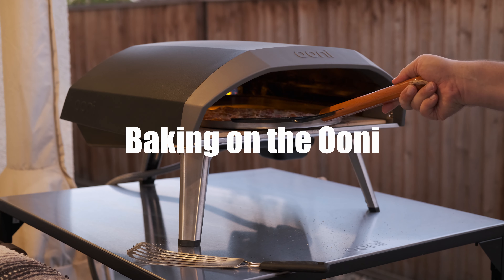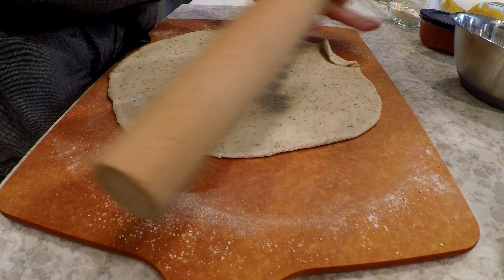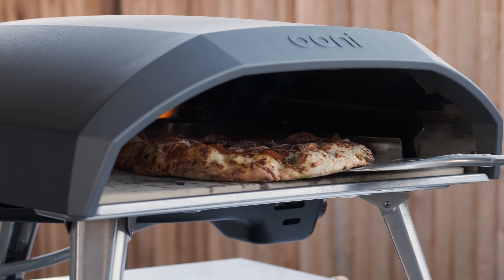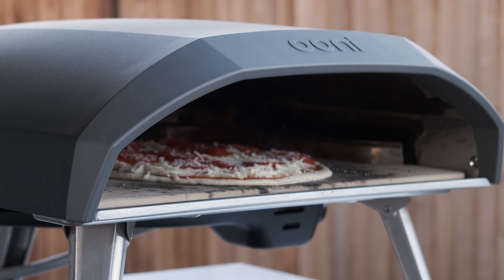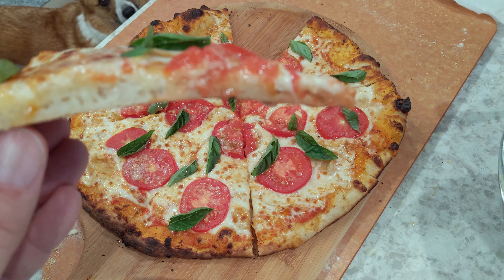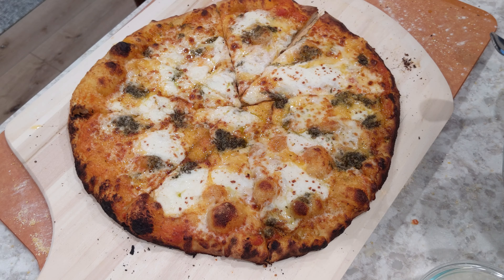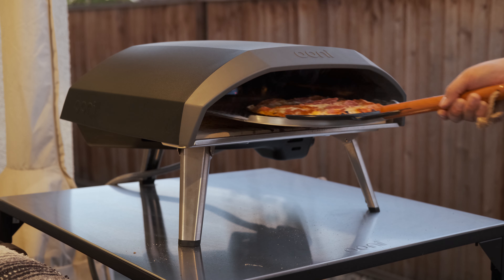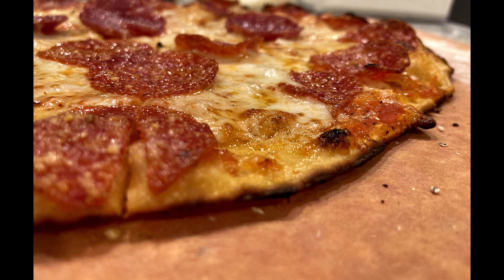Ooni Koda 16: Baking 4 amazing pizzas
On our next journey, we're taking a tour de Ooni. We're making 4 different, yet similar pizzas.